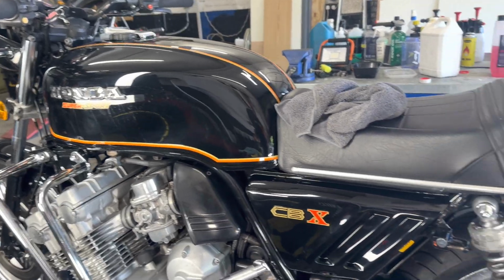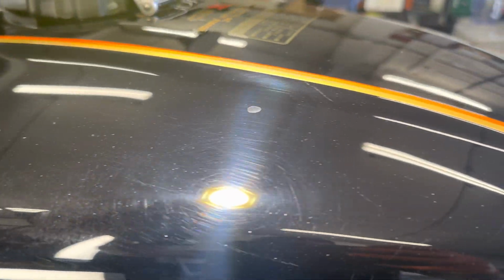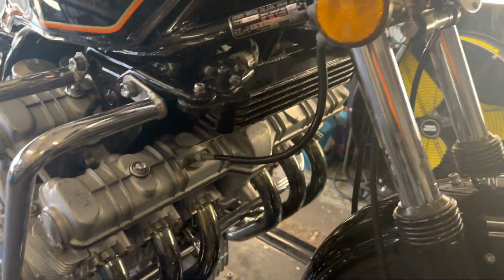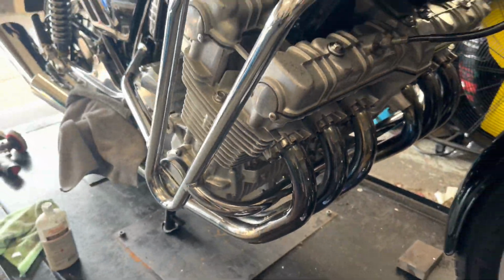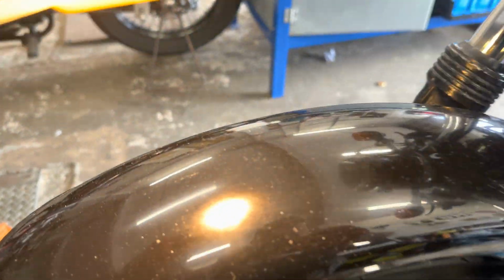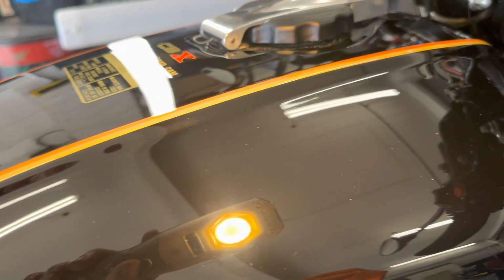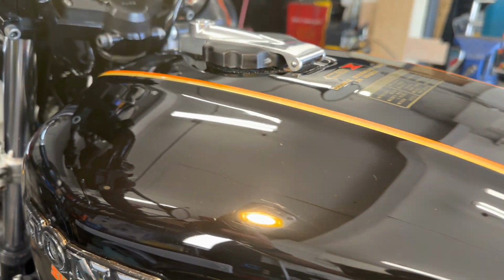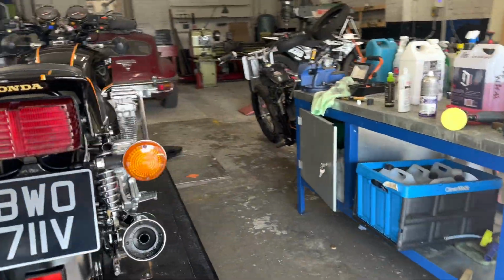Stunning CBX 6 cylinder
✅citrus pre-wash
✅plastics dressed
✅2 stage machine polish all bodywork
✅Ultimaxx Signature pro 5 year ceramic
✅optional air brush ceramic application

@duelautocare for the awesome new Engage Snowfoam and Snowfoam Lance. Proper thick stuff ❤️ Bahama Blue Shampoo & last but not least Nitty Gritty Pre Wash and Degreaser.  @xcppro for the corrosion protection (Voted best MCN)
@cartecuk for the awesome diamond cut 3000 & 9000
@flex_tools for the best polisher
@ultimaxxceramics for the paint and wheel protection 👍